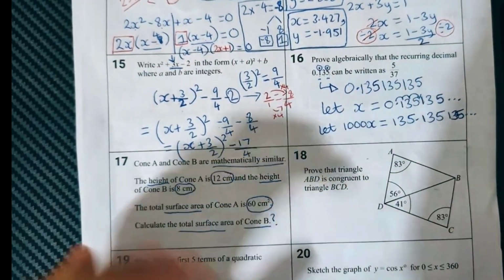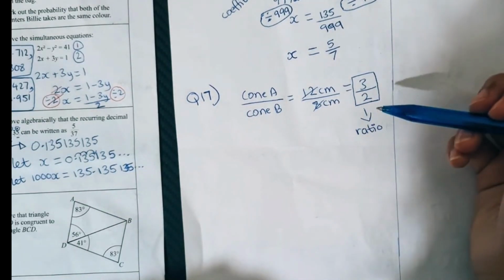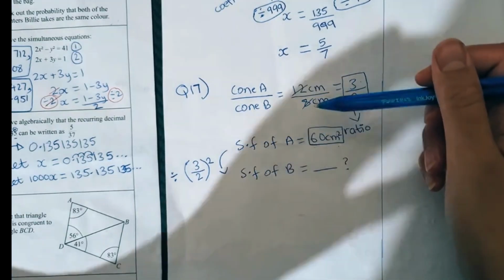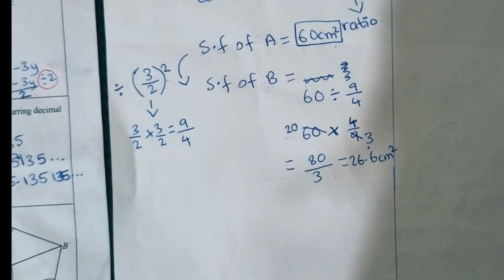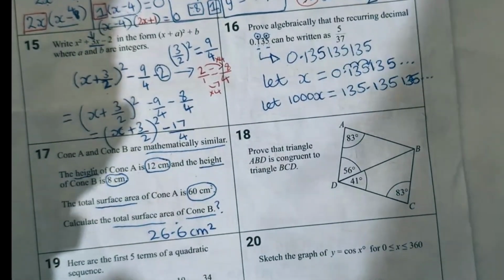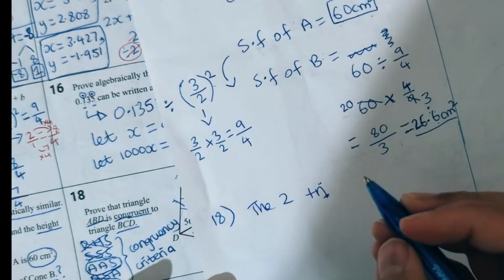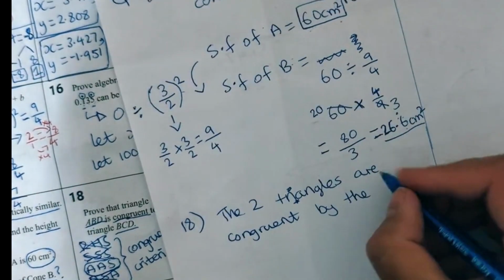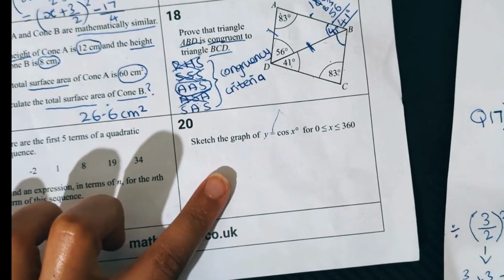Higher Mini Test Walkthrough (Part 5) | TikTok Live Replay | The Traditional Tutor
In this video, I walk you through a Higher Mini Test that we tackled together during a recent TikTok Live session. Whether you're preparing for your exams or just want to refresh your skills, this walkthrough breaks down each question step-by-step, helping you understand the methods and reasoning behind the answers.

Tips for tackling similar problems

Real-time responses from the TikTok Live chat

Perfect for students revising at Higher level or anyone needing a confidence boost with the basics!